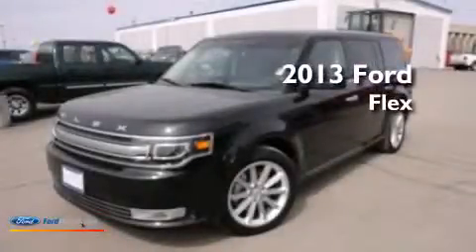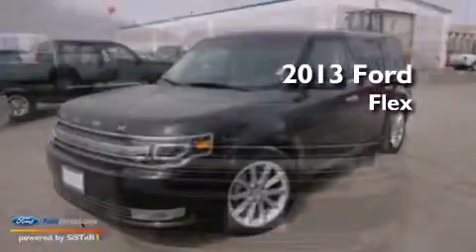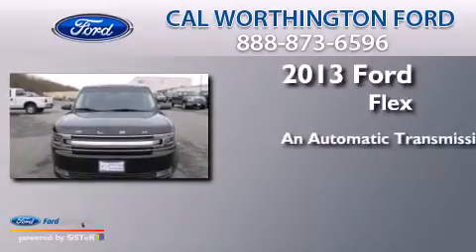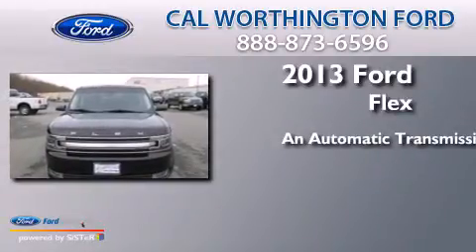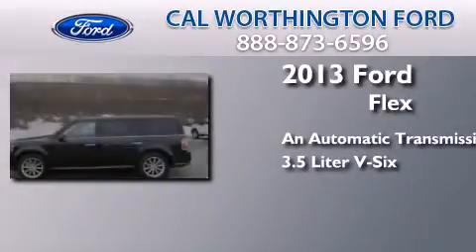2013 FORD FLEX Anchorage AK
We are proud to present this 2013 FORD FLEX . We have been honored to serve the Anchorage AK area , we promise that your experience at our dealership will exceed your expectations ! Year : 2013 Make : FORD Model : FLEX Engine : 3.5L V6 24V MPFI DOHC Trans .